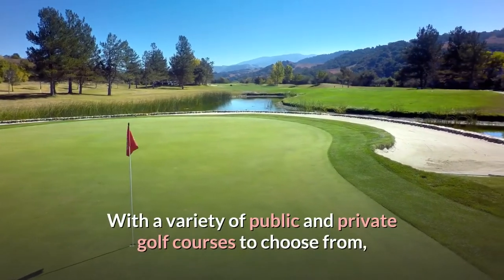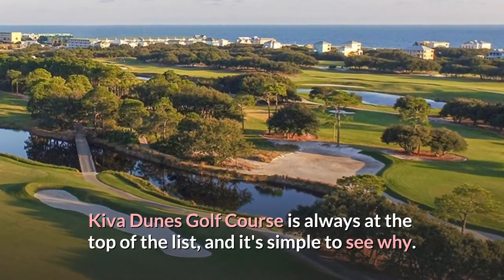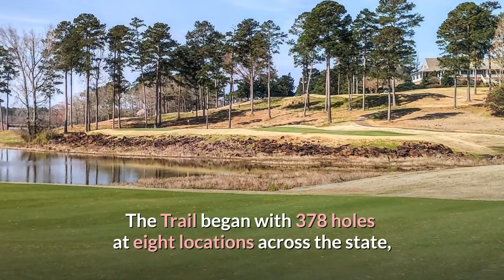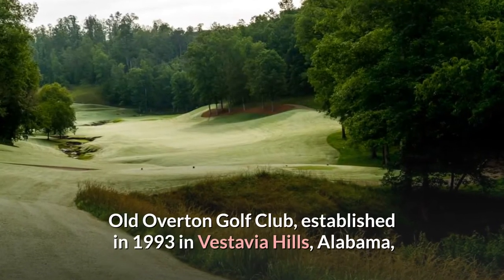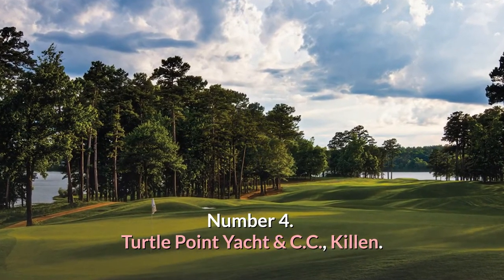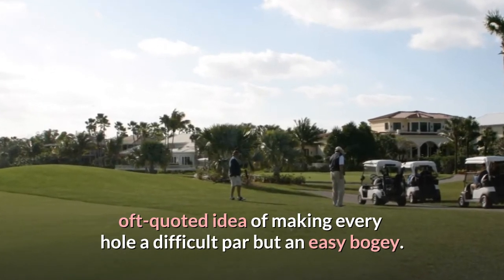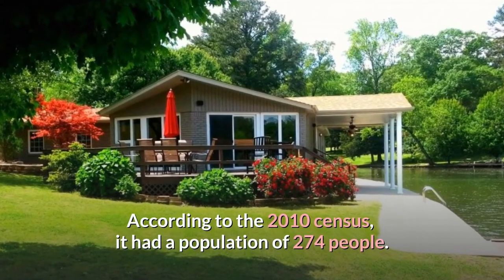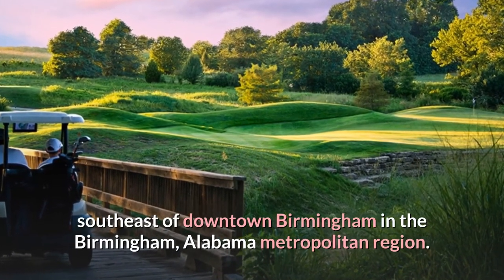Top 10 Golf Courses in Alabama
Looking for the best golf courses in Alabama?  We lay out the best courses in this video.